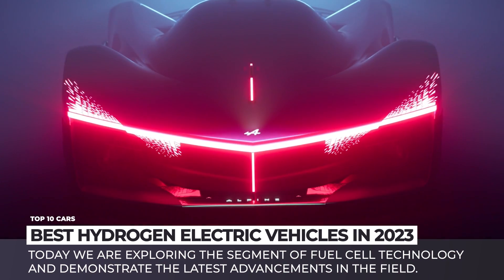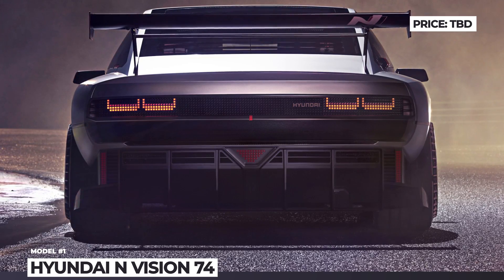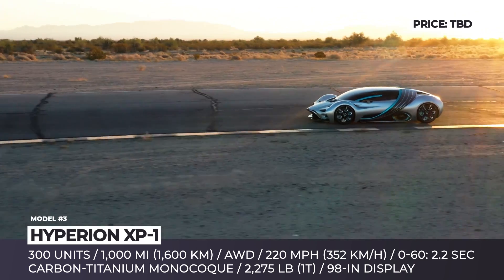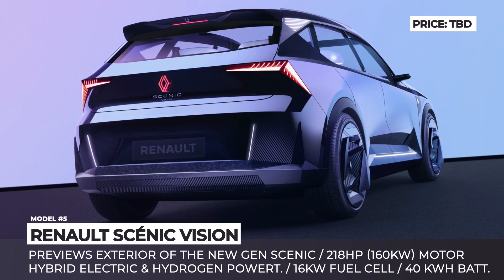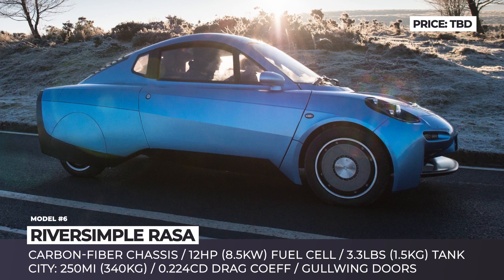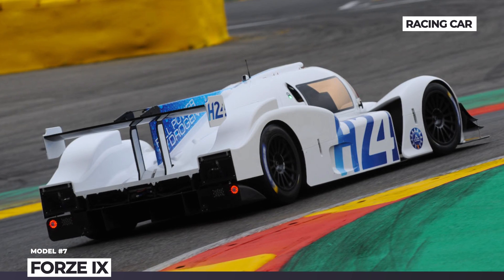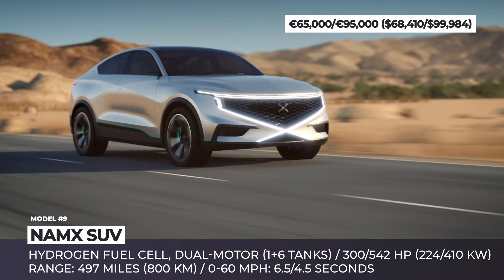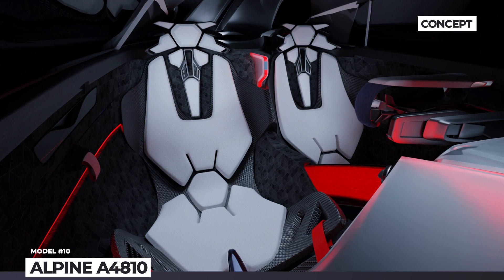10 Hydrogen Cars with Most Advanced FCEV Powertrains (Fast Refueling - No Emissions)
Scarcity of rare earth minerals indicates that battery electric automobiles will not be able to fully satisfy our future transportation needs. Therefore, we are constantly reminded that at least partially the segment of zero emission vehicles must be occupied with hydrogen powered models. In this episode we continue exploring the segment of fuel cell technology and will demonstrate to you the latest advancements in the field.

Other AutomotiveTerritory videos that you should see

Detailed review of all vehicles from this ATelectriccars video

00:00 Introduction

00:35 Hyundai N Vision 74

Hyundai N Vision 74 brings the 1970 Hyundai Pony Coupe Concept into the 21st century and showcases the company’s latest developments in the high-performance hydrogen fuel cell technology.

01:40 H2X Warrego

Targeting the European market customers, the H2X Warrego will start manufacturing in Australia in 2023.

02:37 Hyperion XP-1
hyperion.inc/hyperionmotors-xp1

After a rapid rise in California, the automotive startup Hyperion Motors have moved operations to Columbus, Ohio. There, the world’s most powerful hydrogen hypercar Hyperion XP-1 is scheduled to go into production in 2023.

03:44 Toyota GR Yaris H2
global.toyota/en/newsroom/toyota/37888377.html

The specs of the Toyota GR Yaris H2 are supposed to be more or less identical to the standard GR with a 1.6-litre turbo three-cylinder, but due to the more intense hydrogen detonations it got a strengthened block and a modified injection system.

04:39 Renault Scenic Vision
renault.co.uk/concept-cars-range/renault-scenic-vision.html

Renault Scenic Vision is a crossover concept that presents the design of the next generation Scenic, but also envisions the future of the brand’s hybrid fuel-cell powertrain technology.

05:47 Riversimple Rasa

Riversimple Rasa is reaching final stages of development as a carbon fiber city car powered by a fuel cell and a system of ultracapacitors.

06:54 Forze IX

Weighing a bit over 3300 pounds, the foul-wheel drive Forze IX features two fuel cell systems that deliver continuous 326 horsepower, while in the boost mode the output raises to over 800 horses.

07:53 BMW iX5 Hydrogen

The key role in BMW’s development of the fuel cell technology will be played by the Munich high-competence center for hydrogen, who will produce the BMW iX5 Hydrogen.

08:54 NAMX SUV
namx.tech

The NamX SUV is a hydrogen model developed by the French startup. They have recently patented a fuel cell powertrain with a fixed tank and six removable units for the total range of 500 miles.

09:55 Alpine A4810

Alpine A4810 is a design study by EDI and Alpine that explores the idea of a hydrogen-powered supercar with F1 bodywork in carbon fiber.